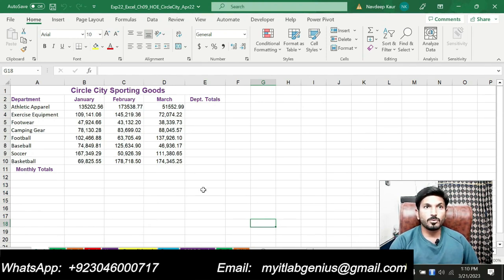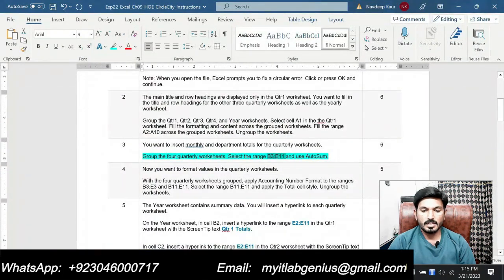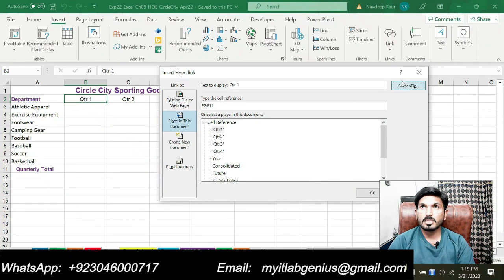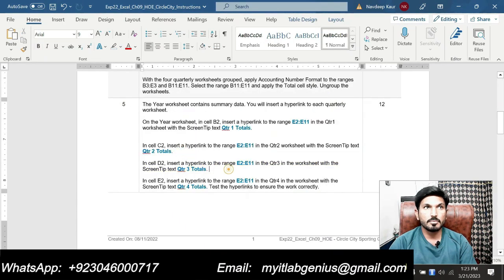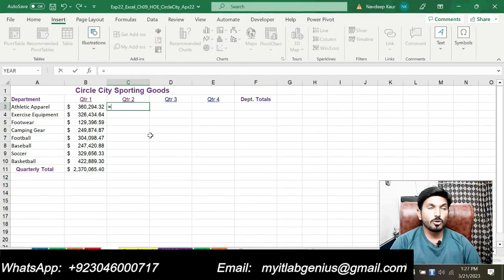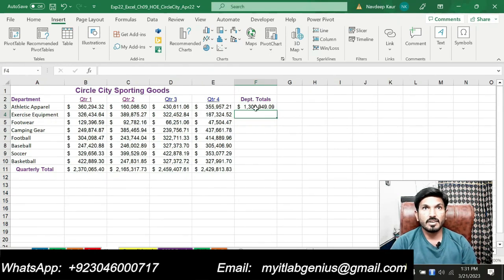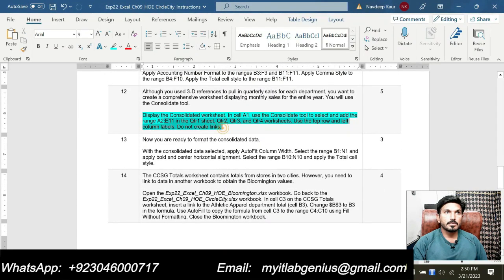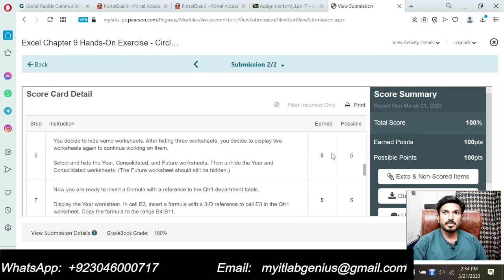Exp22_Excel_Ch09_HOE_CircleCity | Excel Chapter 9 Hands-On Exercise - Circle City Sporting Goods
Excel Chapter 9 Hands-On Exercise - Circle City Sporting Goods

exp22 excel ch09 hoe circlecity

Exp22_Excel_Ch05_Cumulative_Merchandise 1.1
Exp22_Excel_Ch05_HOE - Sociology 1.1

Exp22_Excel_Ch06_HOE - Mortgage

EXP22_Excel_CH08_CumulativeAssessment_Employee Satisfaction
Exp22_Excel_Ch08_CumulativeAssessment_Variation - Real Estate Valuation